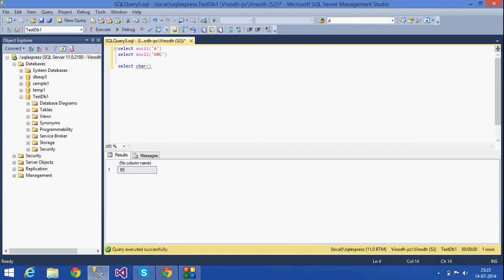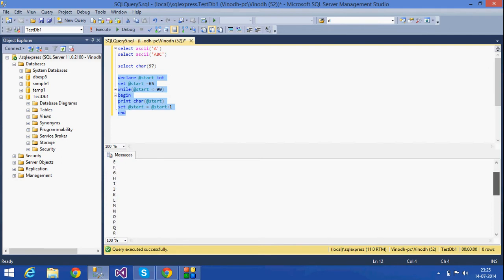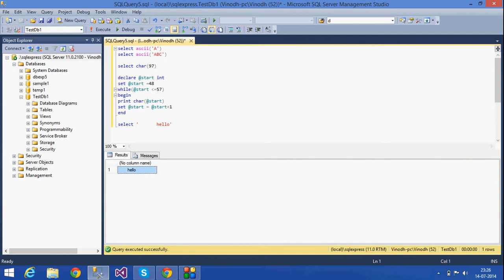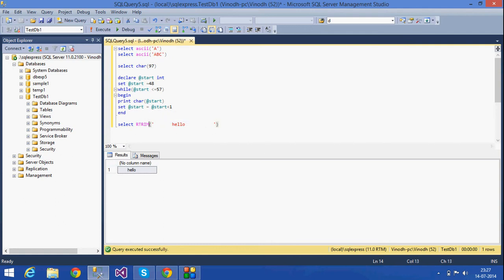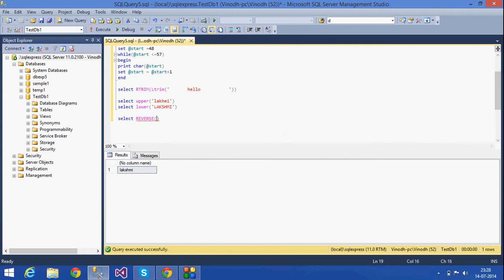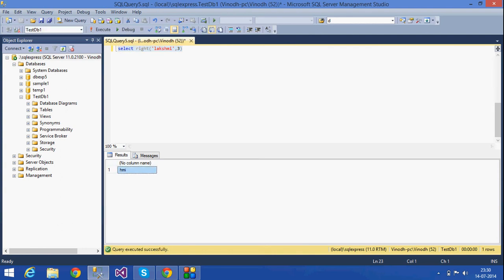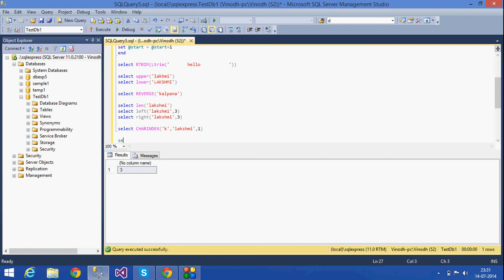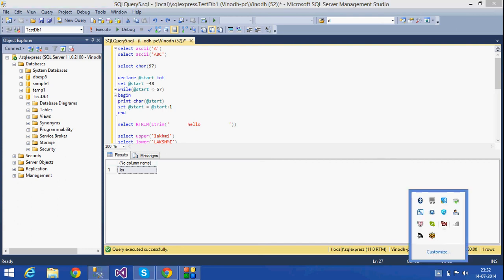10. SQL Server Tutorial - String Functions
Some of the String Functions has been explained such as ascii(),lower(),substring(),charindex(),etc